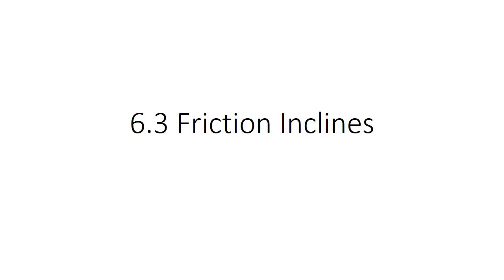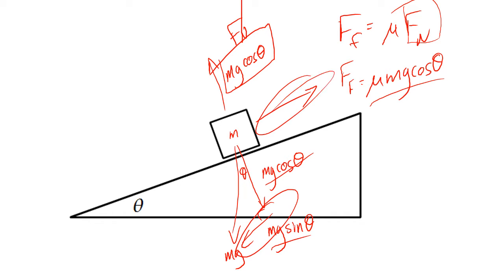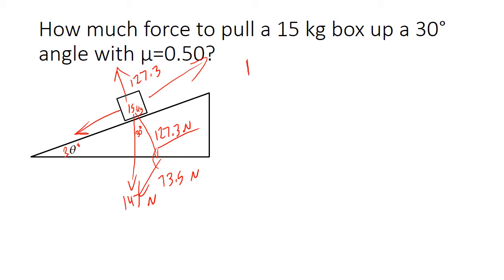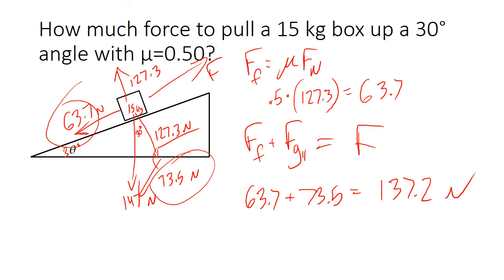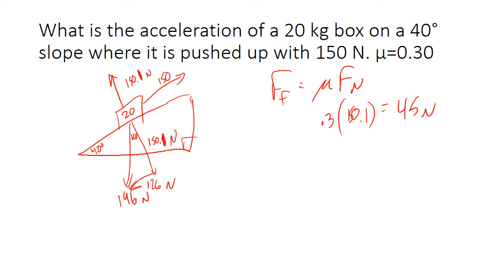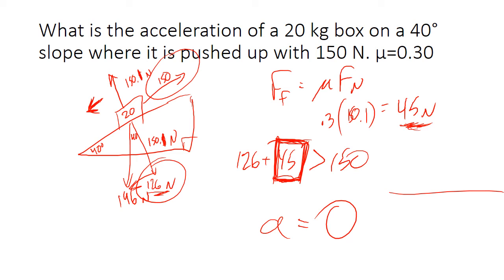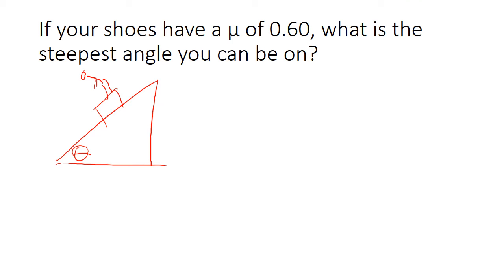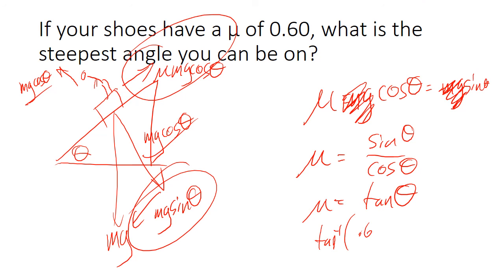6 3 Friction Inclines